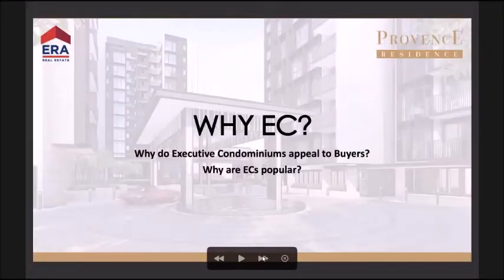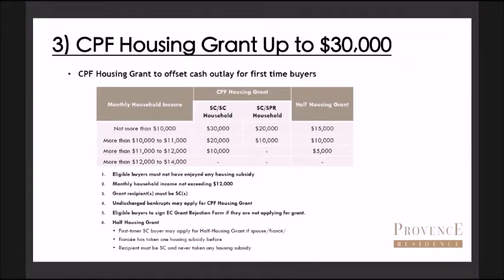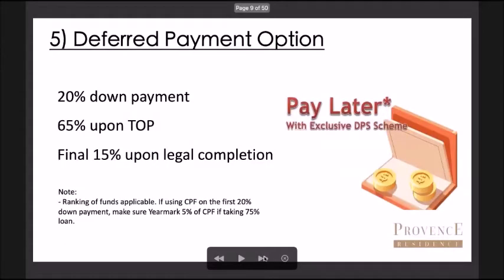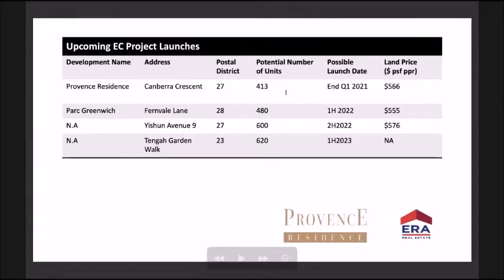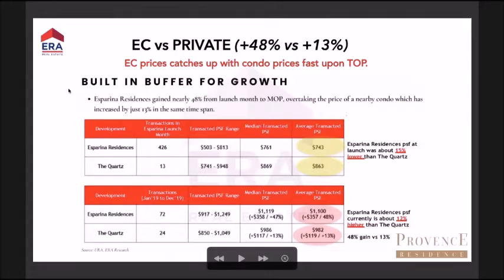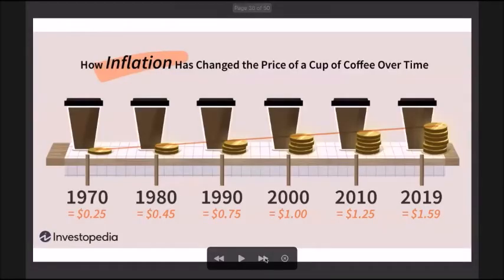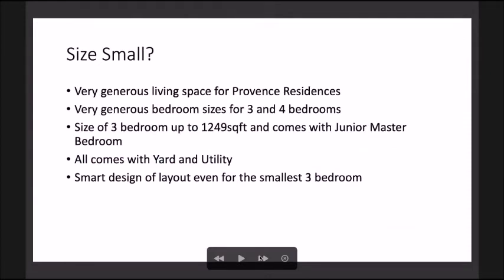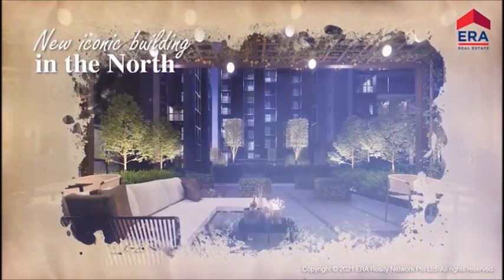PROVENCE RESIDENCE EXECUTIVE CONDO (EC)|Canberra MRT| WHY buy EC ? Developer Sales Hotline 9067 2388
💎 Provence Residence 💎
Modern Living of French Style 🍷现代法式庄园
🔥The ONLY * Hot EC Launch in 2021 *Near MRT!🔥 🚇

🚇Just minutes walk to Canberra MRT
✅Near to Canberra Plaza ,Bukit Canberra , Sun Plaza
🏙️Estimated 413-unit development on land size of
179, 651 sq ft 🌲🎄🌴🍀
🏘️ 5 blocks of 13-storey & 4 blocks of 11-storey comprises 3️⃣ and 4️⃣ bedrooms types, Spacious Layout ! ✅Spacious Layout with Junior master for our 3 Bedroom type
✅North South Corridor Connectivity.

413 Residential Units👨‍❤️‍💋‍👨👩‍👩‍👦👨‍👨‍👧‍👧👭
3 Bedroom Chic: 883/ 926  sqft
3 Bedroom Luxe:  1044 / 1066 sqft
3 bedroom Elite: 1206 / 1249 sqft
4 Bedroom Grande: 1399 sqft

Price Guide (Starting From):
• 3 Bedroom (883 sqft ) $89x K
• 4 Bedroom (1399 sqft) *$1.5x Mil  *
✅*Defer payment scheme *
❌ *No ABSD *
💎 Only for the privilege

★★★ For More details 1st hand information, Selling Price and showflat VVIP Registration, Please Call / SMS / whatsApp / Wechat /Telegram Alan Tang 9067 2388 NOW ! DONT MISS !!

★★★ PROVENCE RESIDENCE (EC) :  崭新豪华公寓,优质单位,设施齐全, 名师设计，位置卓越, 地铁，巴士，购物中心,名校林立, 近在咫尺,机会难逢,住家投资第一选择,勿失良机.